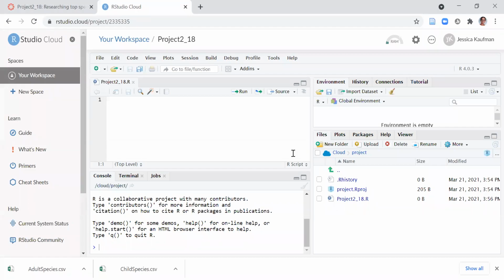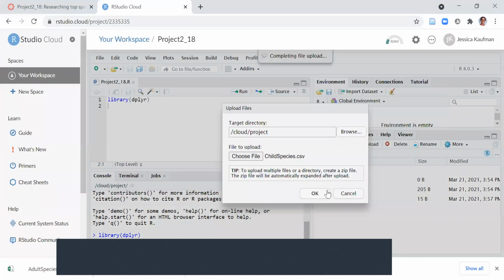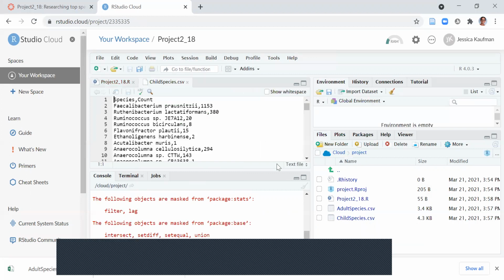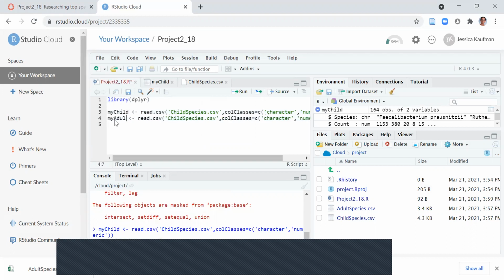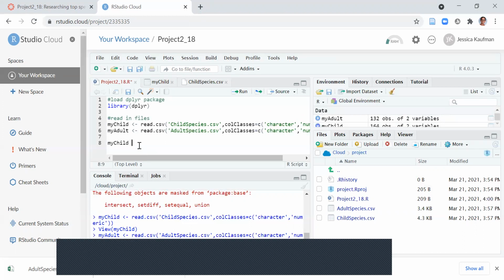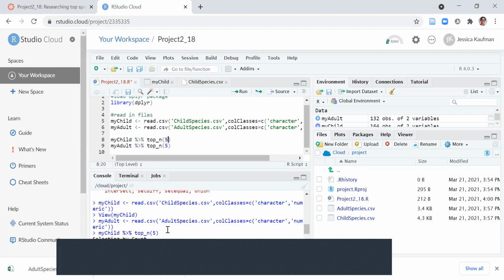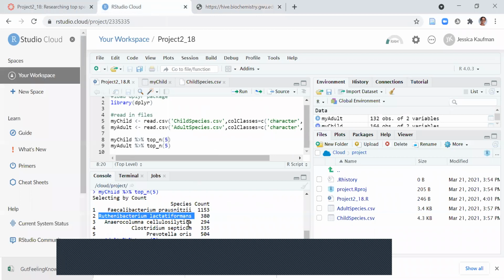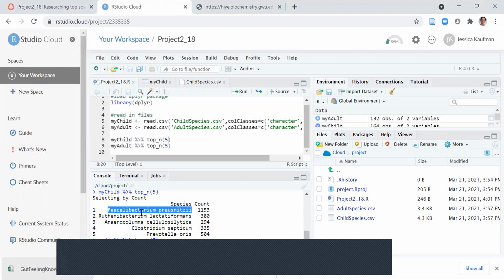Find highest count species in a taxonomic report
This video shows a very easy and fast way to find the top species names for your microbiome samples using dplyr.  Code can be found here: